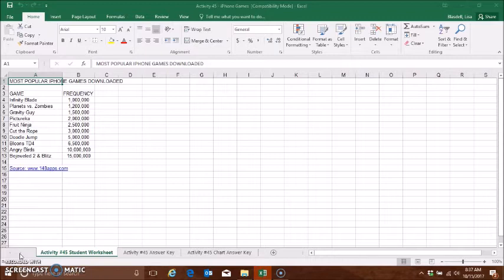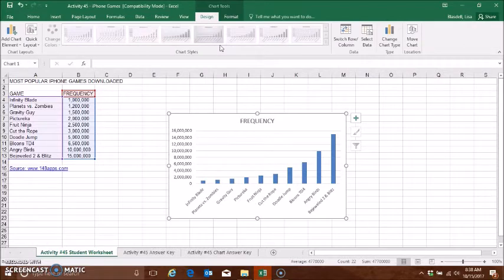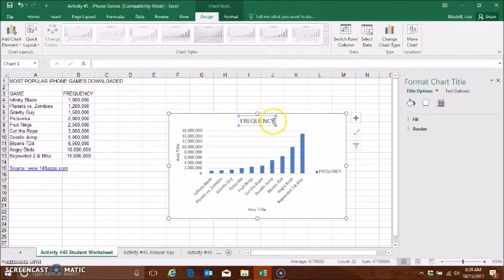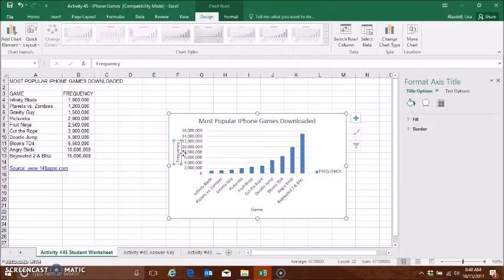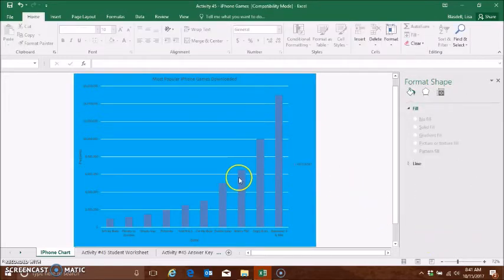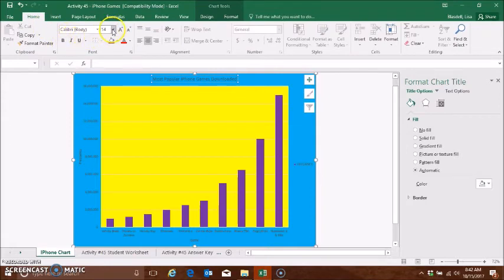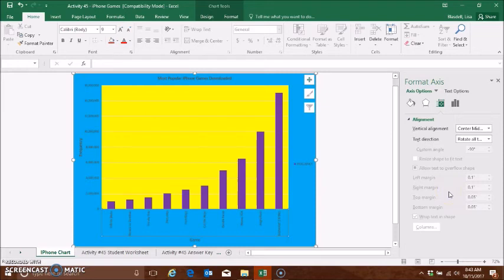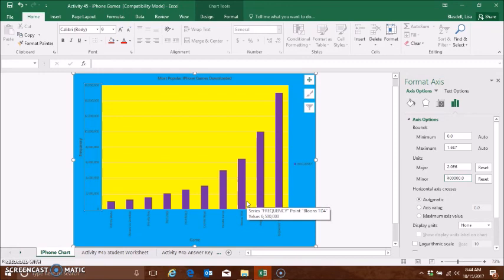Excel 45 bar graph